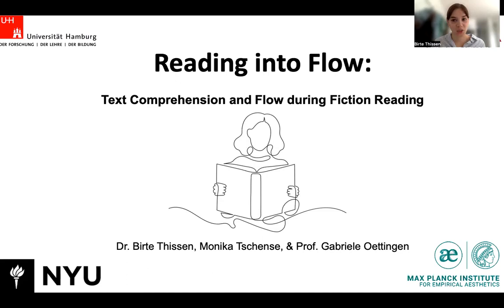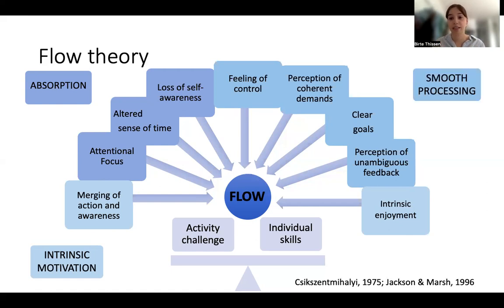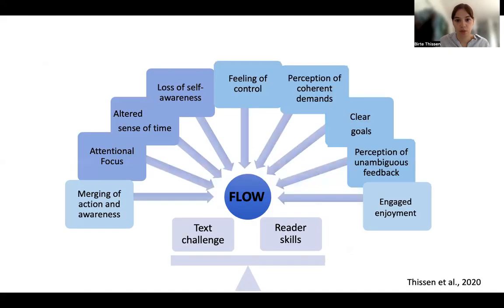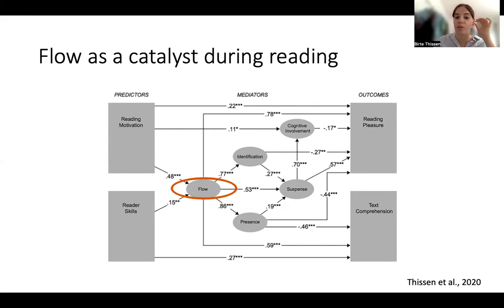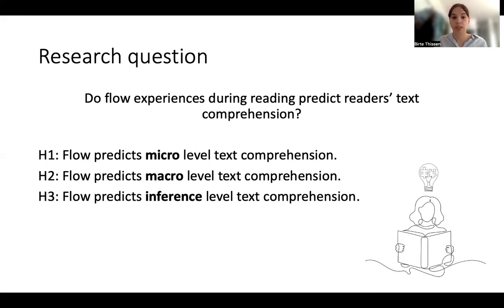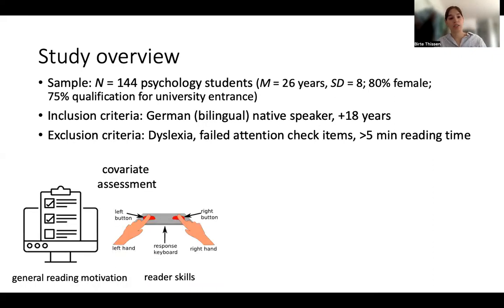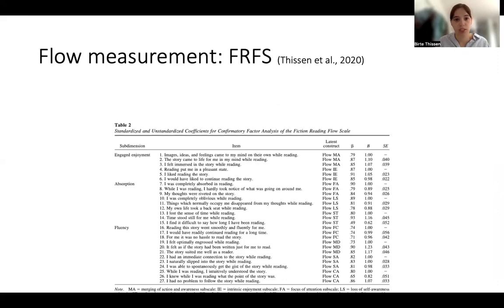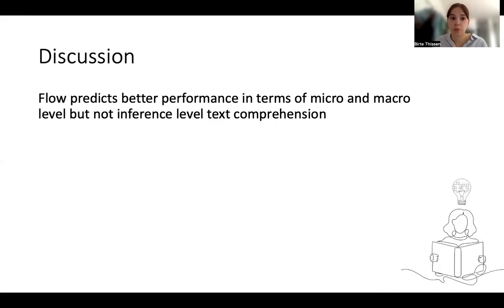Text Comprehension and Flow during Fiction Reading – Thissen, Tschense, Oettingen (IGEL 2023)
This study investigated the relationship between flow states during fiction reading and text comprehension on the micro, inference, and macro level. To test whether experiencing flow during reading predicts a better and deeper understanding of the text, a sample of 114 readers read a short story and subsequently filled out a reading-specific flow questionnaire. Moreover, they answered validated questions assessing micro and inference level text comprehension and wrote brief text summaries to assess macro level text comprehension. Regression analyses revealed that flow scores indeed predicted micro level and macro level, but not inference level text comprehension.